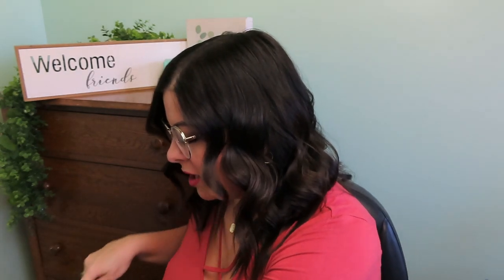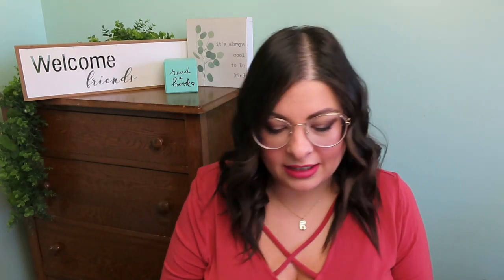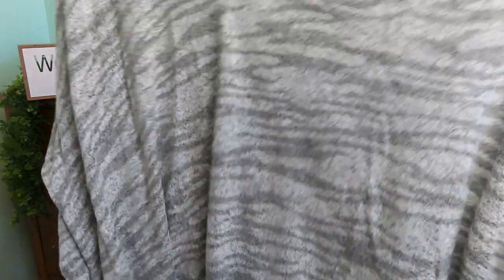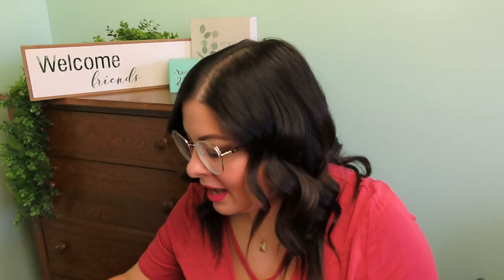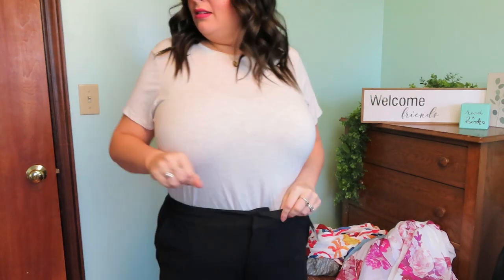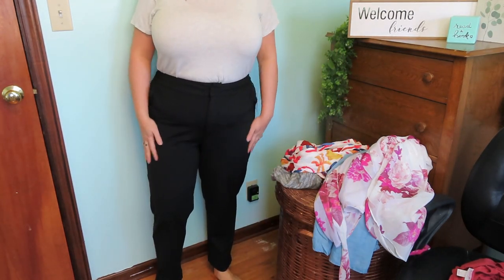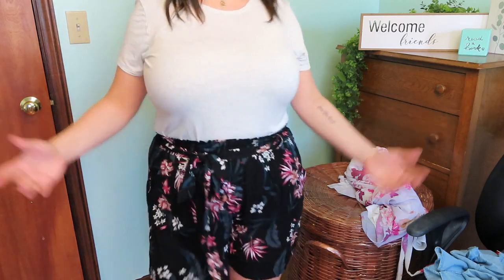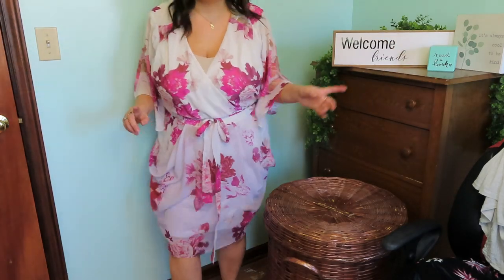Dia & Co Unboxing May 2022!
You would get $25 towards your first purchase! (I would get credit as well!)

Dia & Co is a subscription styling service, but you can also purchase one off items as well (kinda like Stitch Fix). They specialize in sizes 10-32! It is a $20 styling fee that goes towards what you keep from each box! I believe you have 3-5 days to try things on and send them back via USPS. You could get a style box or an active box. If you try them out, let me know!

Link for the racerback bra adaptor!

If you'd like to try Fashom, use my link to get $10 towards your first box!